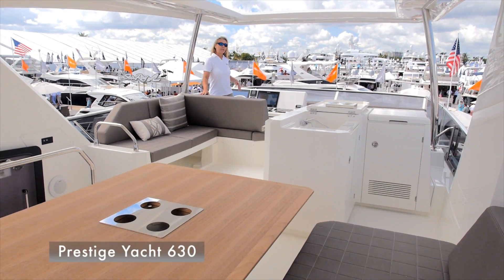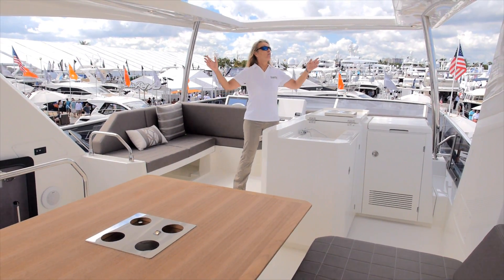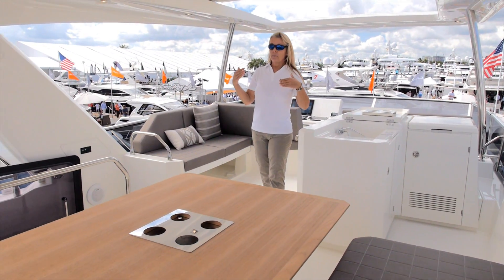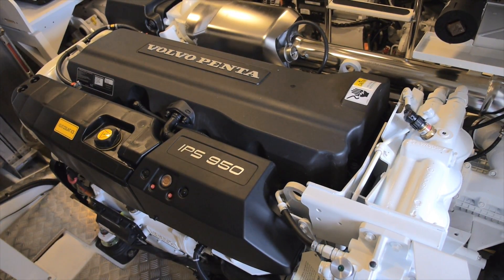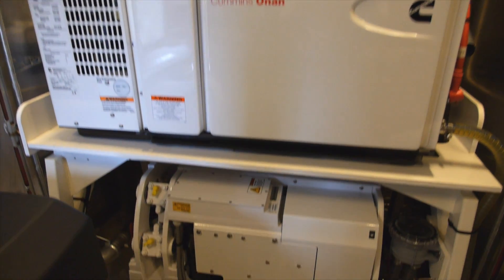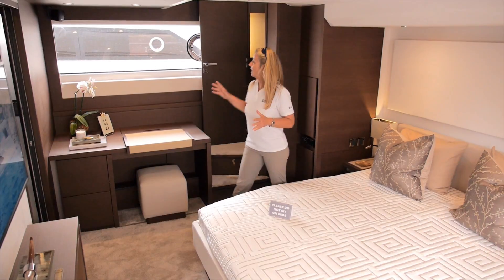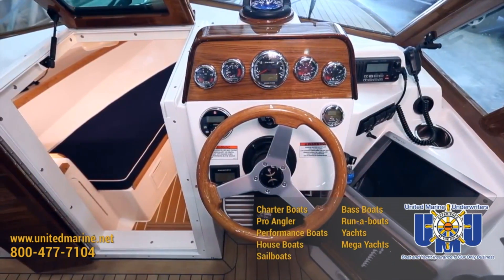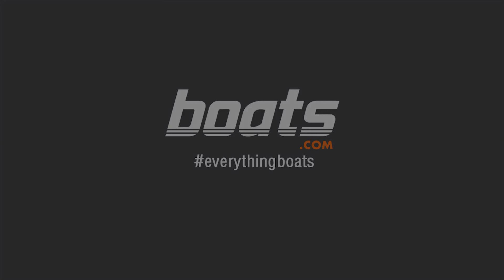Prestige Yacht 630: First Look Video Sponsored by United Marine Underwriters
Join boats.com reviewer, Zuzana Prochazka, as she explores the new 2017 Prestige Yacht 630 at the Fort Lauderdale Boat Show. This boat replaces the 620 model, and it includes an optional hard-top cover for the flybridge in addition to twin Volvo Penta diesels engines.